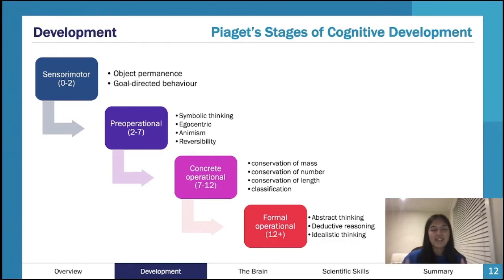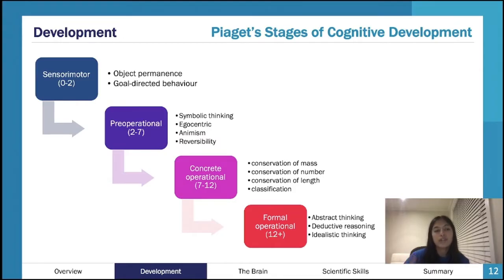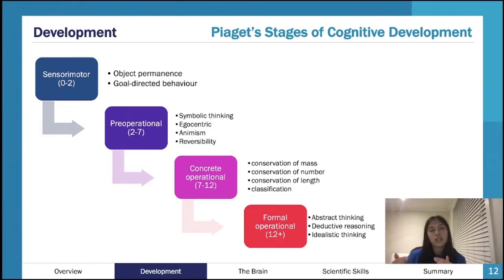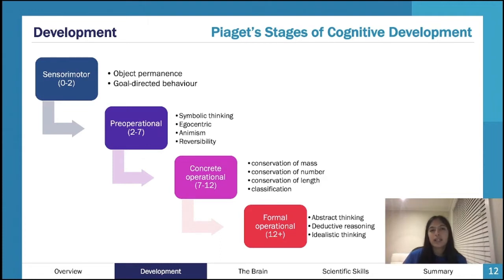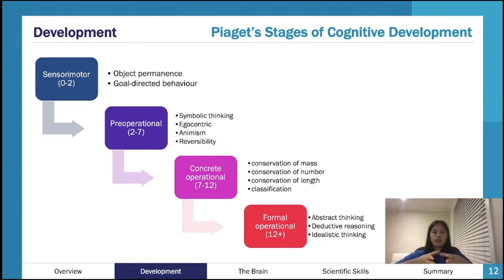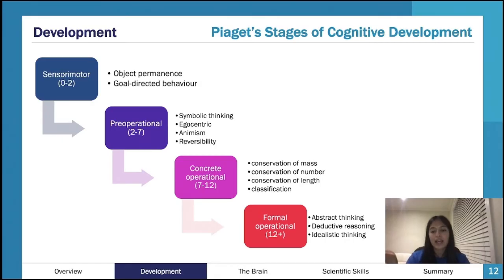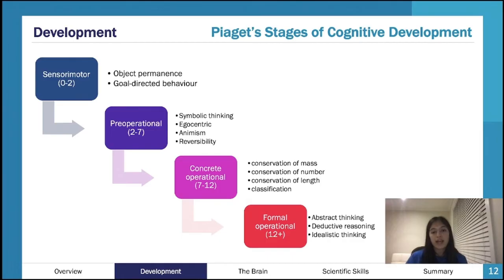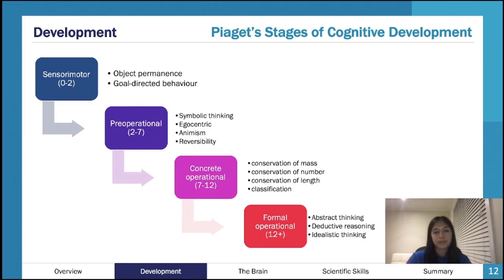Piaget's Stages of Cognitive Development | VCE Psychology 1&2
An expert summary on Piaget's Stages of Cognitive Development for VCE Psychology 1&2. Covers everything you need to know to ace your essays and the exam!

Want more help? ATAR Notes publishes amazing Course Notes & Topic Tests for VCE Psychology 1&2.